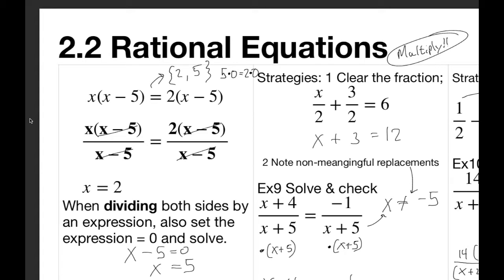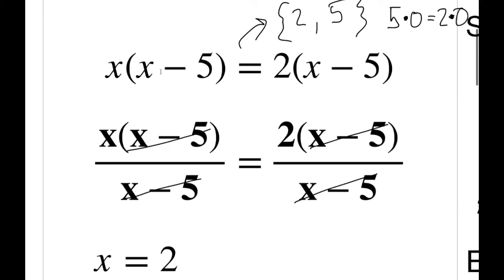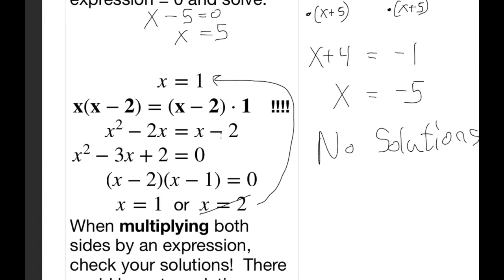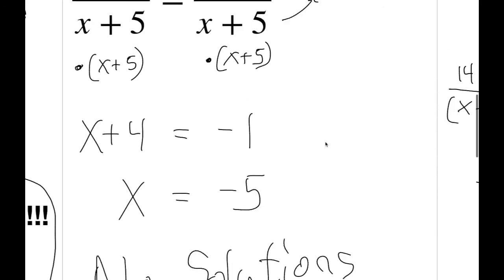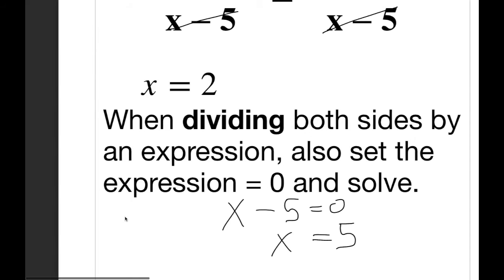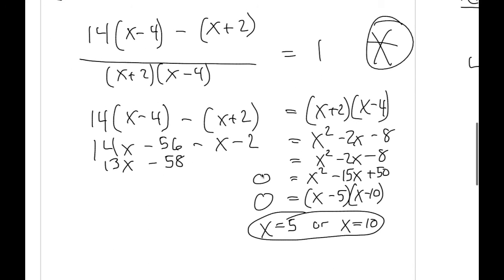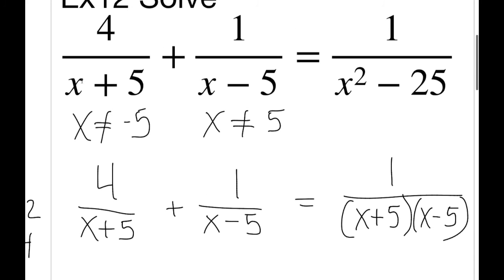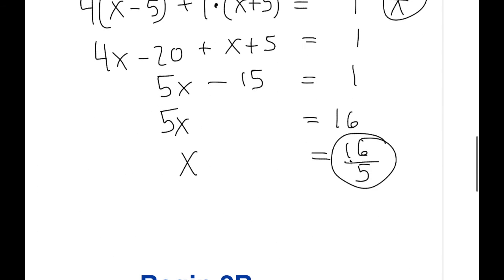Alg2H 2-2 Rational Equations